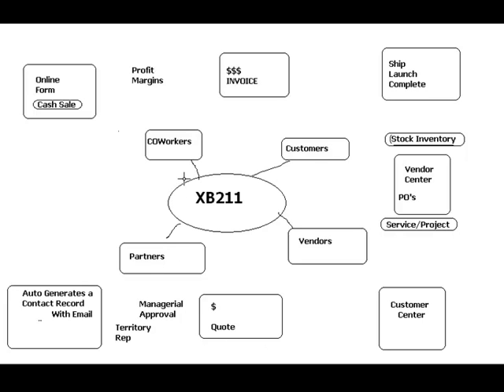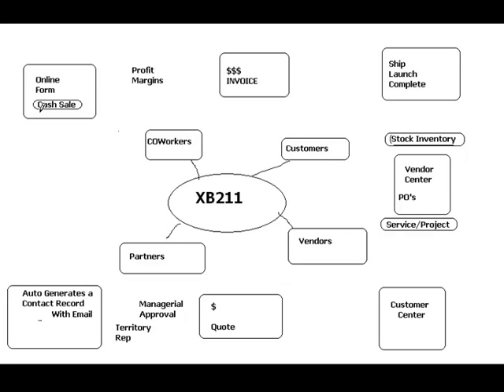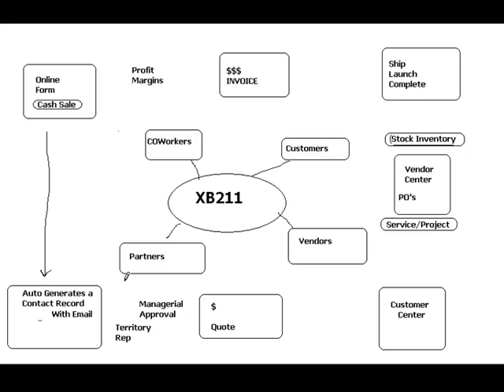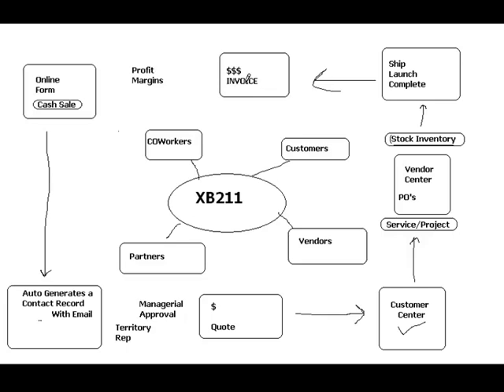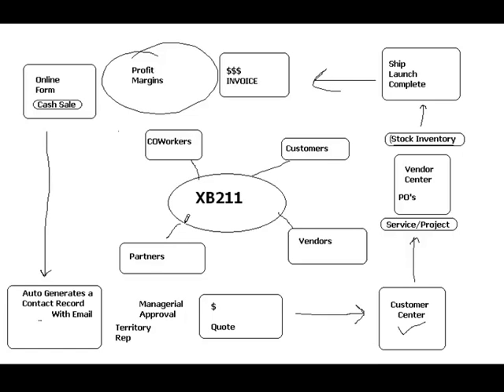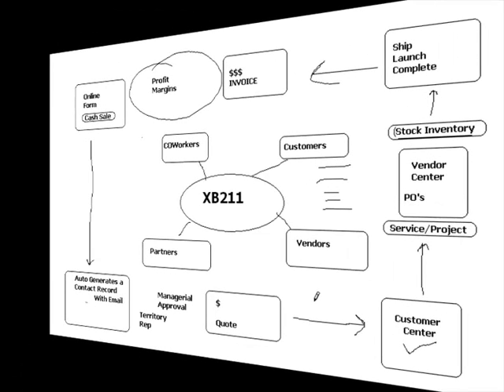Automate Your Business